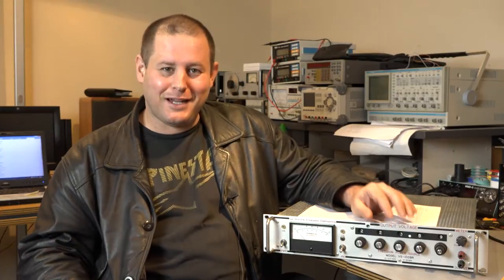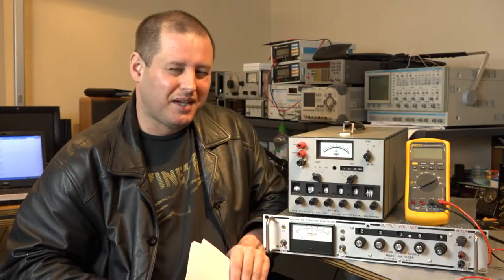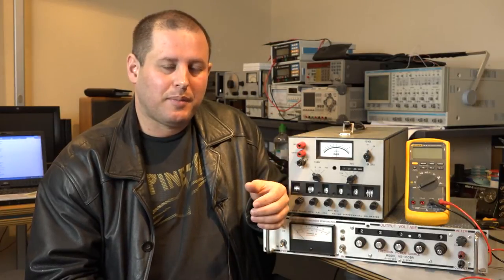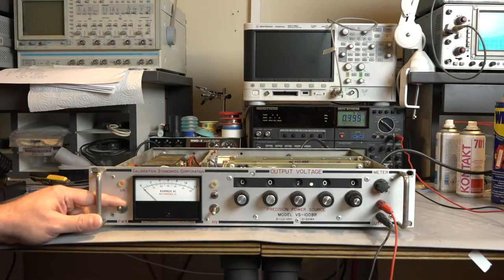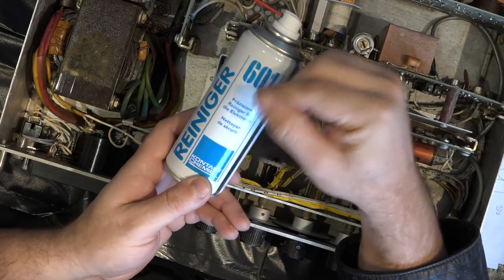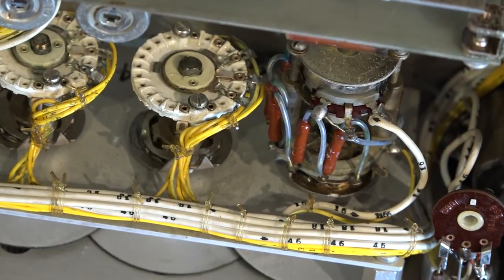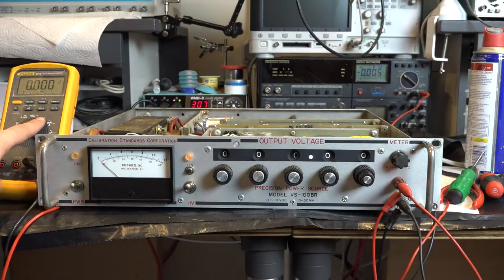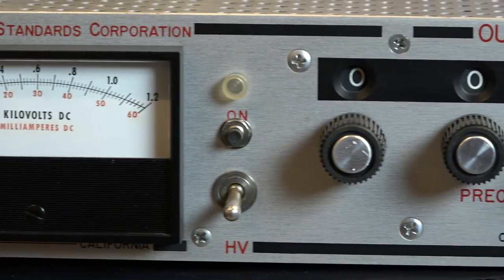Electro Instruments VS-100BR Precision High Voltage Standard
This is what I scored on the Ebay for 114 EUR :)))
In this video, you can see how to clean and lubricate rotary switches and potentiometers..

Electro Instruments San Diego
VS-100BR

In the beginning, NLS owned and was alone in the DVM business. But its
monopoly didn't last long. In 1954, engineer Jonathan Edwards left the
company and, with Walter East, a Non-Linear sales rep, started the
first competitor, Electro Instruments (EI). MIT graduates Kay, Edwards
and East all had worked at Bill Jack Scientific Instrument. East had
left that firm to sell for an independent sales rep, G.S. Marshall
Co. (now Marshall Industries, a distributor), which represented
Non-Linear Systems.

Electro Instruments was the first to use stepping switches instead of
high-speed relays. So NLS added stepping-switch DVMs to its
line. Then, to boost life from 100 million cycles to 400 million or
more-and to reduce electrical noise and what some users described as
an infernal audible racket the company offered oil-immersed stepping
switches. Stepping switches were less expensive than relays, but they
were slower and didn't last as long. Eventually, NLS offered DVMs that
used mercury-wetted reed relays-long-lived, capable of a billion
cycles and fast, but expensive. Each instrument might have more than
20 relays.

Electro Instruments grew rapidly. In its first year, according to
East, sales reached about $300,000. In its second year, revenues
jumped to $1 million, then to $3.5 million in the following year. EI
acquired several other companies and started on the path to becoming a
multinational conglomerate (a popular management passion at the time),
not just an instrument maker. Honeywell bought the company in 1966 and
shut it down less than a year later. East now spends his time as an
investor. Edwards died some years ago at the age of 49.